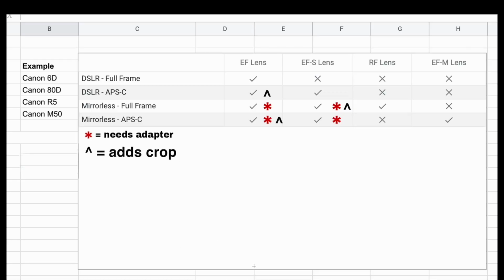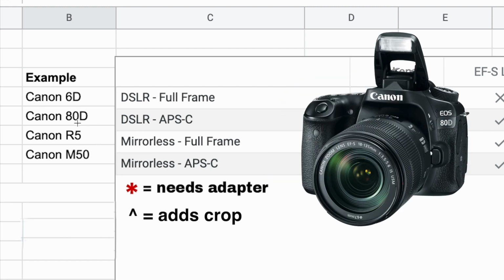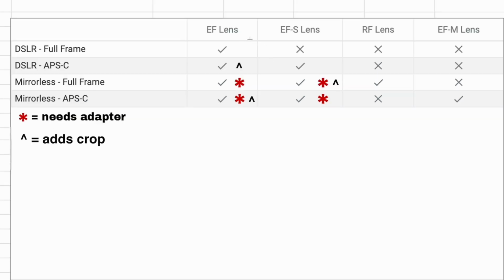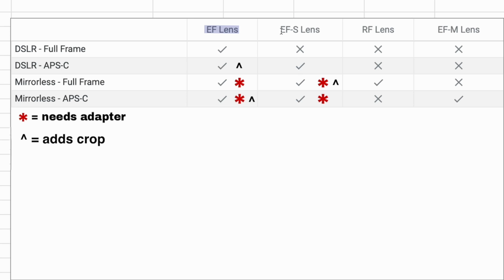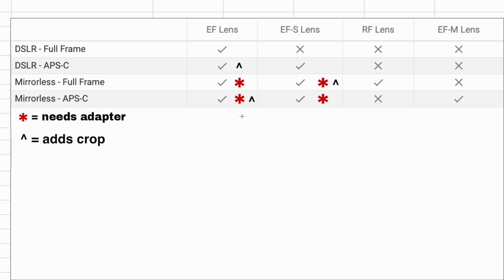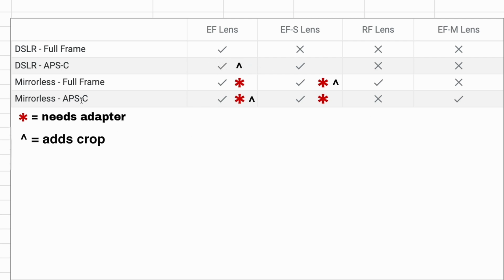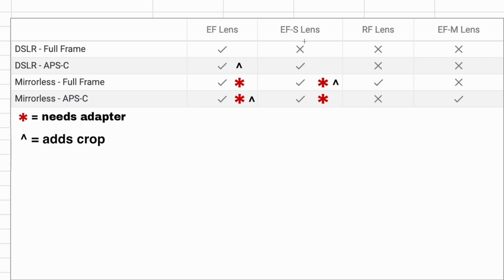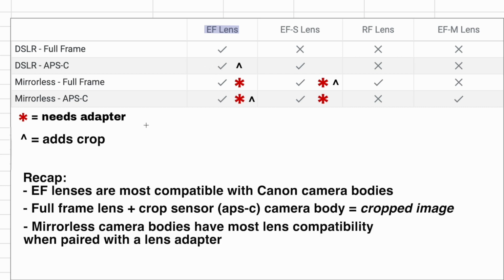EF vs EF-S vs EF-M vs RF | Canon Lens Compatibility Explained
▶ Canon lens adapter
▶ Viltrox speed booster
▶ Canon M50

If you've been looking for a lens for your Canon camera I'm sure you've come across a wide array of lenses and lens mounts and been confused of which to buy and which fits on your camera. The way that Canon organizes their lenses can be confusing but I'll be trying to simplify it for everyone in the way that you can easily understand remember going forward.

Some of my favorite EF and EF-M lenses:
▶ Tokina Fisheye 10-17mm
▶ Sigma 24-105mm
▶ Canon 70-200mm
▶ 15-45mm Canon M50 kit lens

⏰Timestamps⏰
0:00 Intro
0:36 Types of cameras and Canon lenses
1:42 EF, EF-S, RF, EF-M lenses Compatibility chart

🎵Music🎵:
GOT7 - One and Only You

🧮Subcount🧮: 4,075